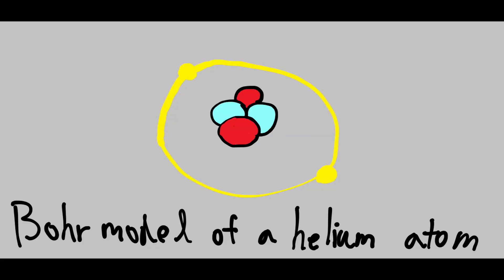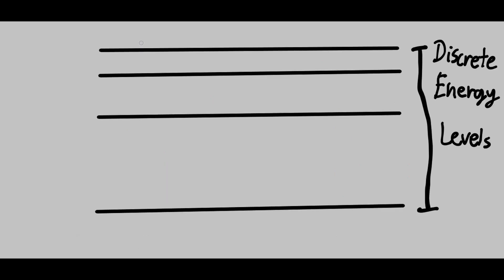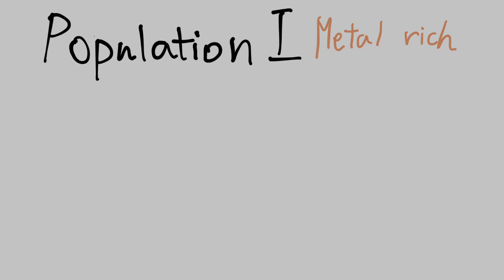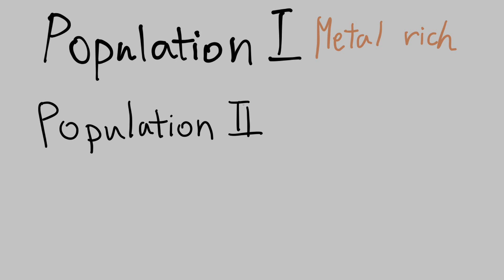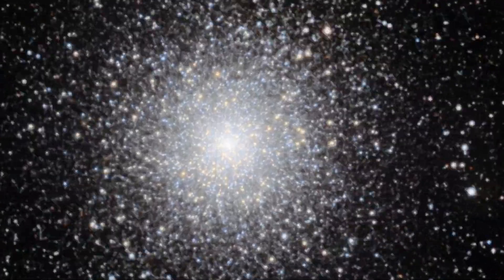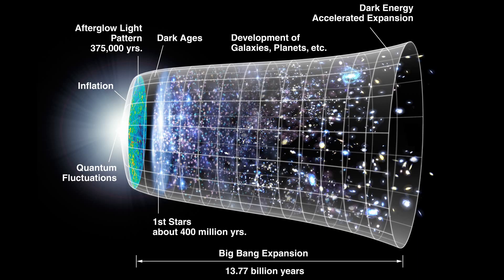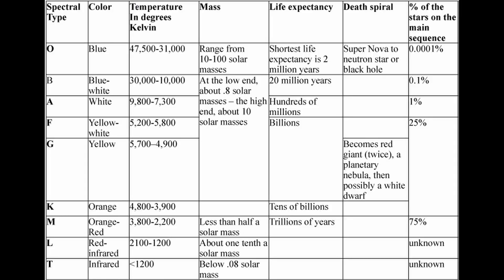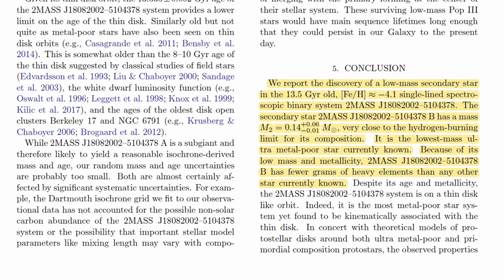Steller population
A video about star populations